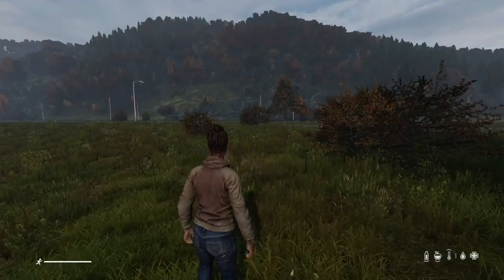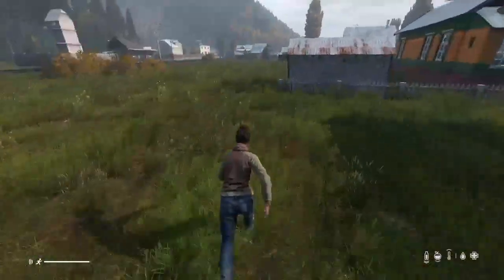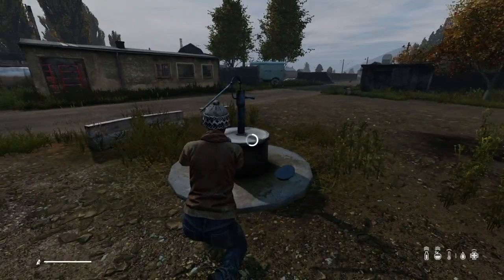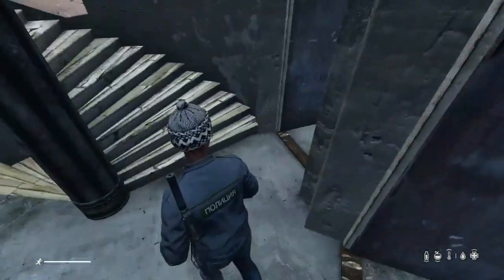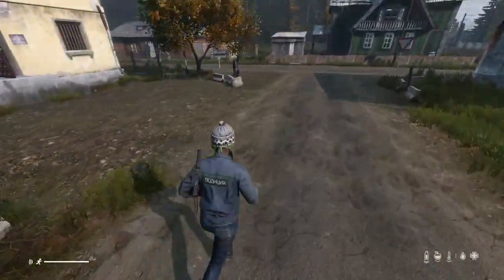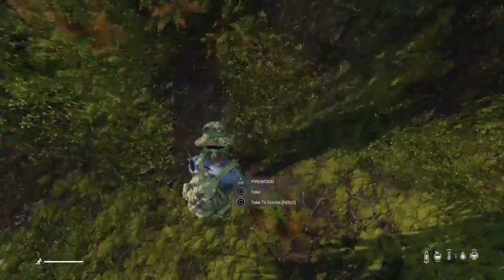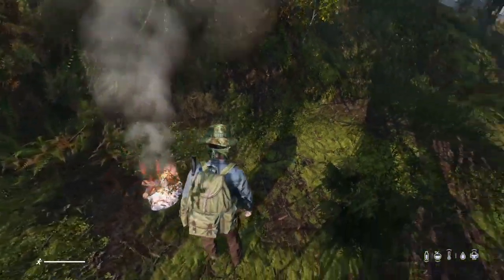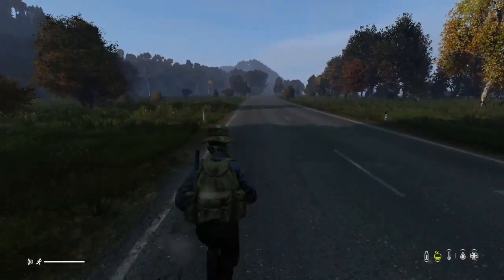DayZ Newbie Survival Guide with FULL demonstrations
Here is a hopefully handy little survival guide to all you new DayZ survivors. I decided after showing my friend around (whos new to the game), that I'd try to help everyone get off to a good start.

In this video we will go over everything you need to survive your first day, finding food, water, staying dry, wringing clothes, making indoor and outdoor fires, cooking meats, etc.

Please drop me a comment if there is anything else youd like to know and ill answer every DayZ based question.

Thanks folks.